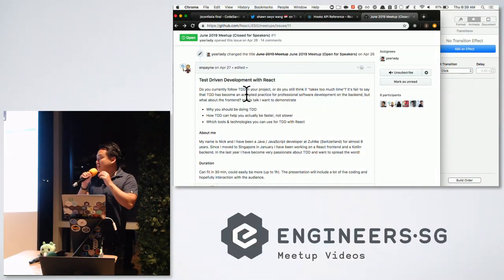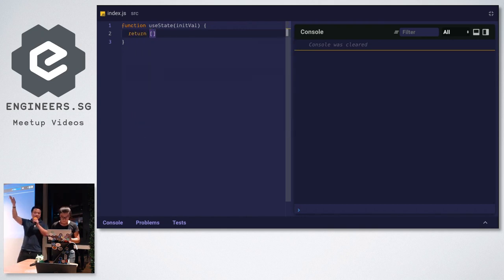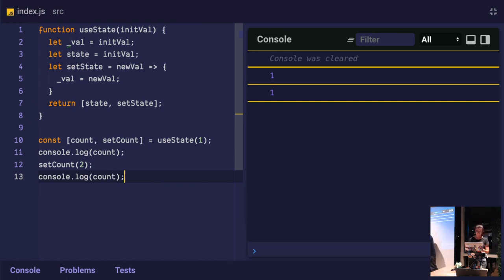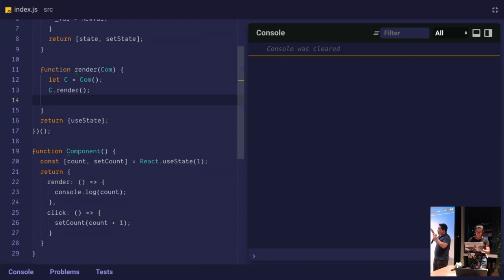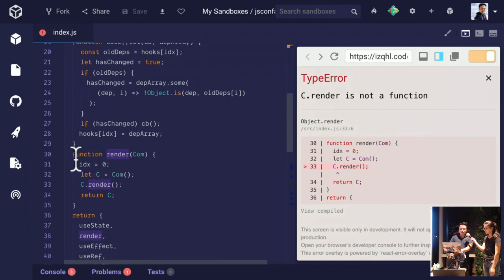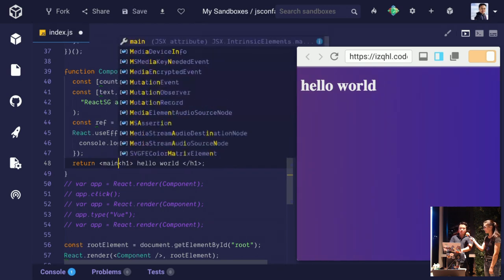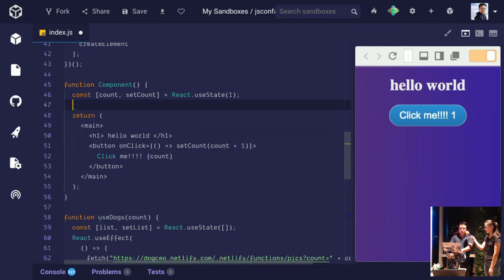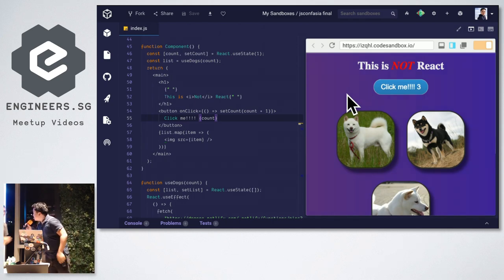Getting Closure on Hooks - ReactJS Singapore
Speaker: Shawn Wang

Recorded by: Michael & Hui Tian